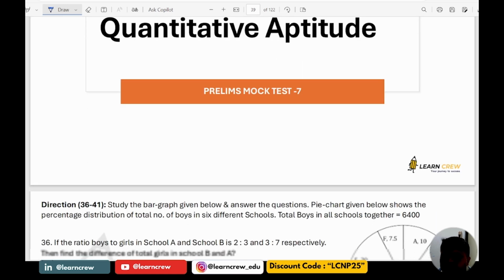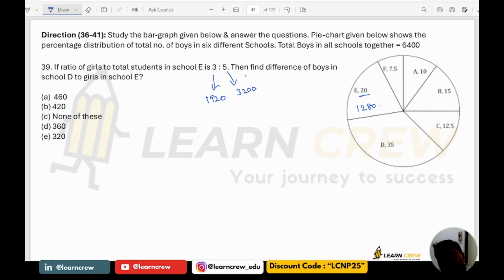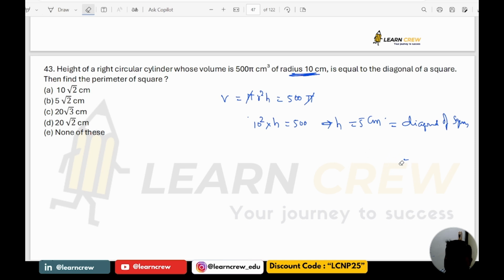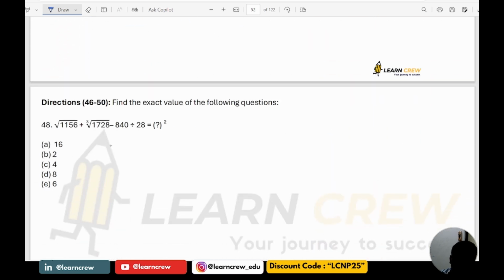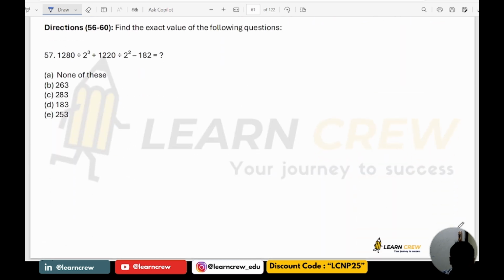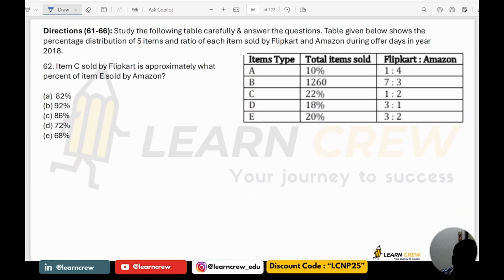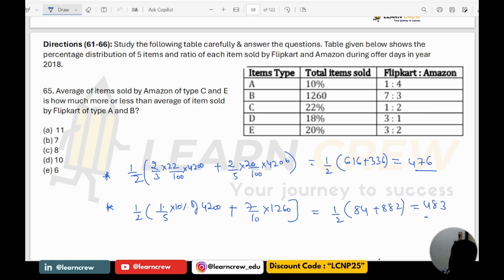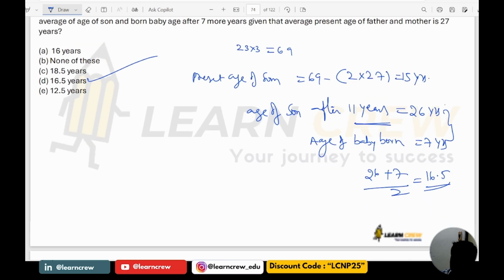Super 20 Test Series - IBPS Clerk- Mock test 7 | Quantitative | Naresh Panda | Learncrew